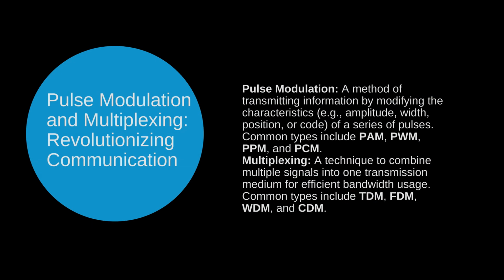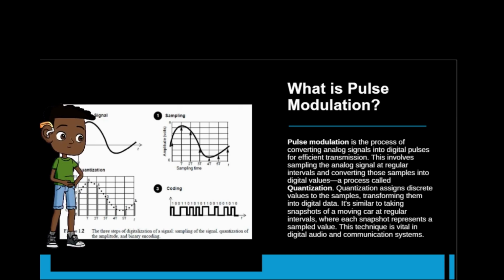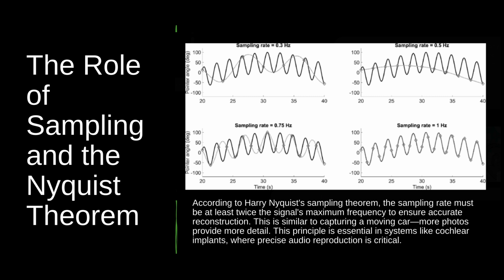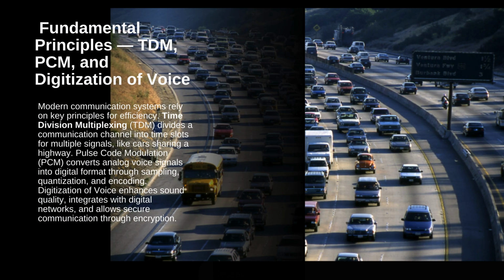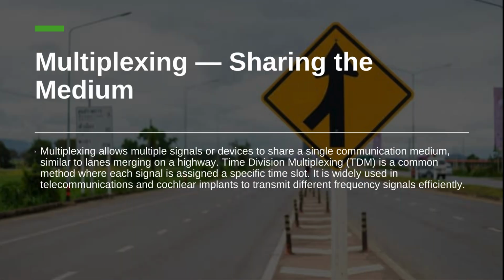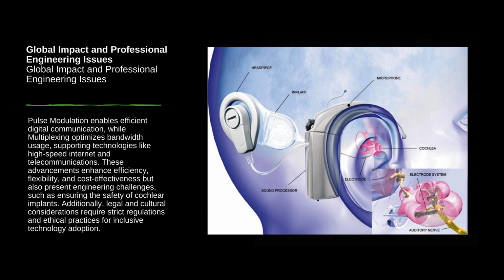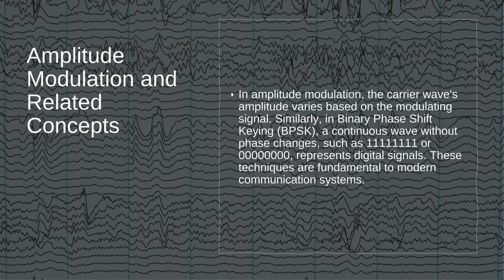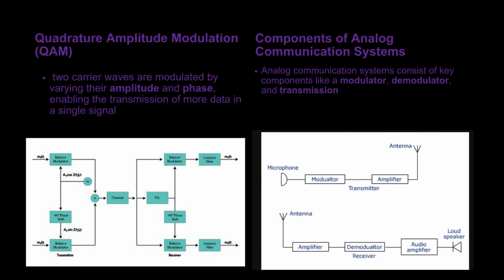Pulse Modulation and Multiplexing (Communication G6)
Pulse Modulation and Multiplexing (Communication G6) UTM